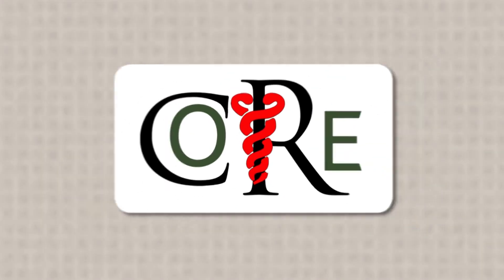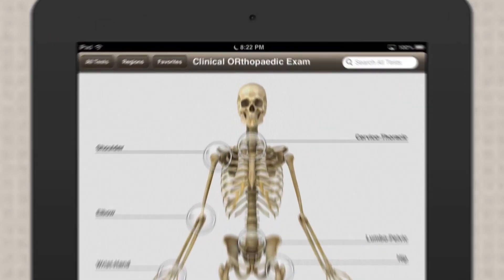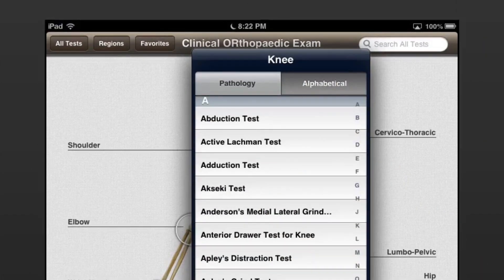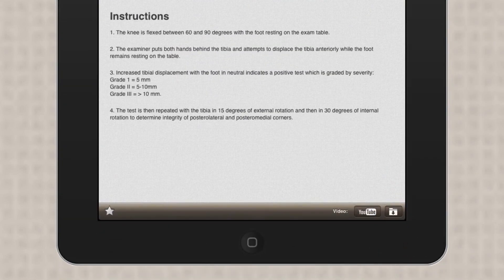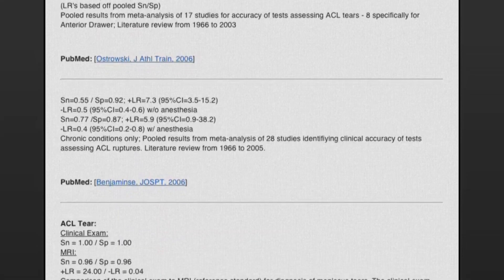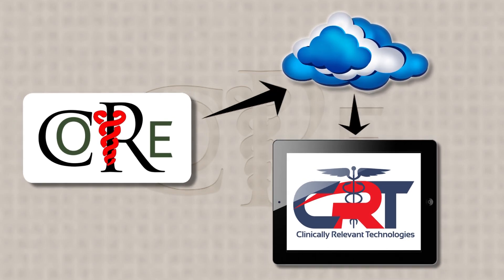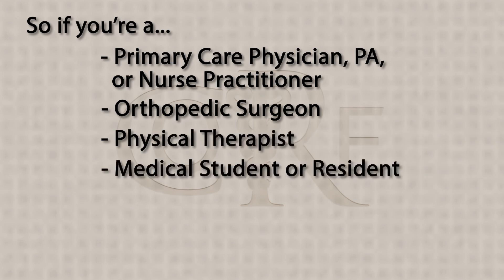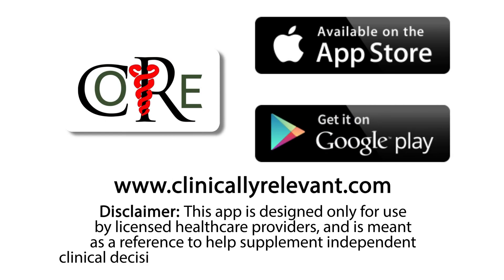CORE - Clinical ORthopaedic Exam Point of Care Medical App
CORE is your portable clinical reference tool for point of care assistance with the physical examination of patients with musculoskeletal and orthopedic conditions.  Over 400 special tests are available, along with written instructions on how to perform the maneuvers as originally described by their authors, videos, and an exhaustive literature review that includes sensitivity, specificity, and likelihood ratios for applicable tests.